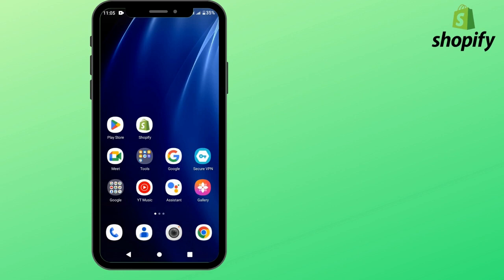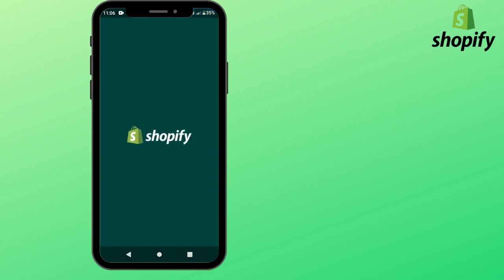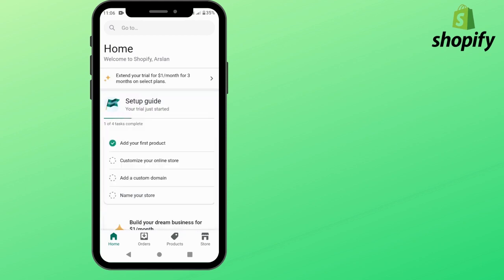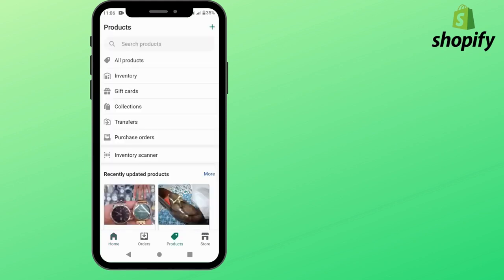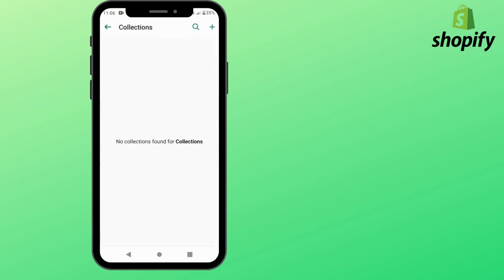HOW TO CREATE AND MANAGE COLLECTIONS IN SHOPIFY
This comprehensive guide is designed for both beginners and experienced Shopify users who are looking to enhance their online store's organization and customer shopping experience.

In this video, we delve deep into the world of Shopify collections, a powerful tool that allows you to categorize and display your products in a way that's both appealing and user-friendly. We'll walk you through the process of creating collections, be they automated or manual, ensuring you understand the nuances and benefits of each type. This knowledge is vital for anyone looking to create a more navigable and enticing online store.

Not only do we cover the basics of setting up collections, but we also share expert tips on how to manage them effectively. You'll learn how to utilize collections to drive sales, improve product visibility, and enhance your store's overall aesthetic. Our step-by-step approach ensures that you can easily follow along and apply these practices to your Shopify store.

Whether you're aiming to streamline your product categories, set up seasonal collections, or simply want to better organize your Shopify store, this video is your go-to resource. We encourage viewers to leave their questions and experiences in the comments section, as we're keen to foster a community of Shopify enthusiasts who support and learn from each other.